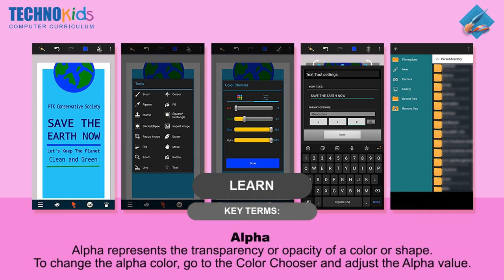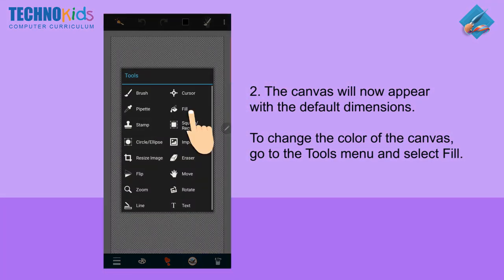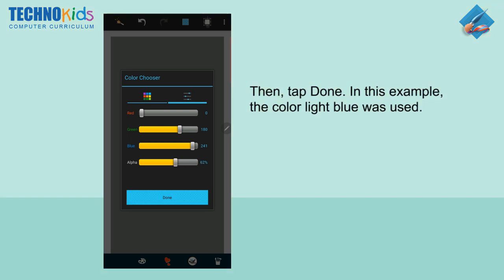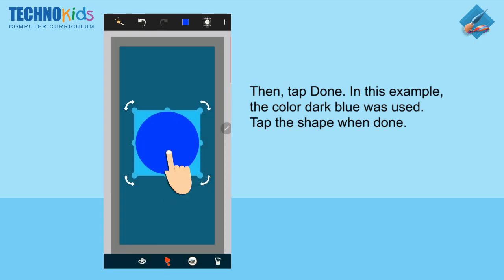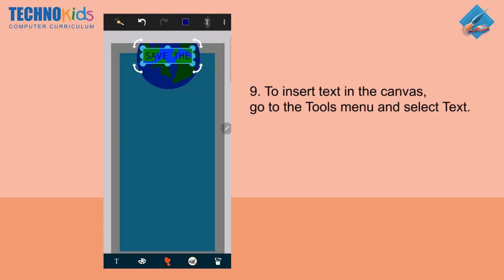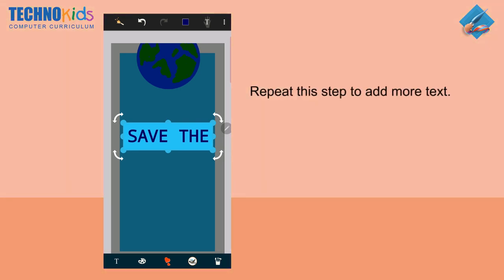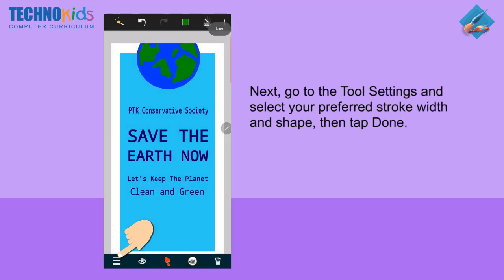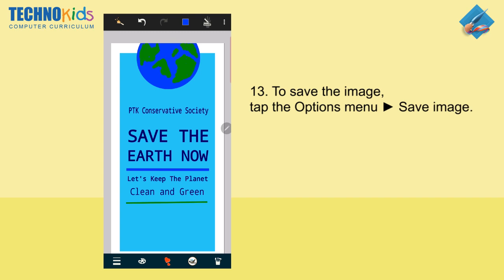TechnoGIMP Module 5 TechnoKids PH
SITUATION:
Your teacher announced that your class will participate in a poster-making contest with the theme ""Save the Earth"". Feel free to experiment with different shapes and colors to come up with your desired background. Have fun!

LEARNING GOALS:
By the end of this module, you should be able to:
 1. Create a poster.
 2. Use the Brush and Fill Tools.
 3. Use the Text Tool.
 4.Use the Line Tool.
 5. Use the Pipette Tool.

Materials Needed:
For this module, you will need the following:
• mobile device